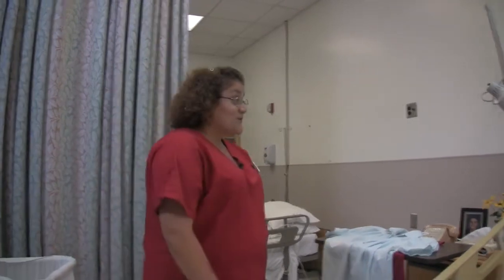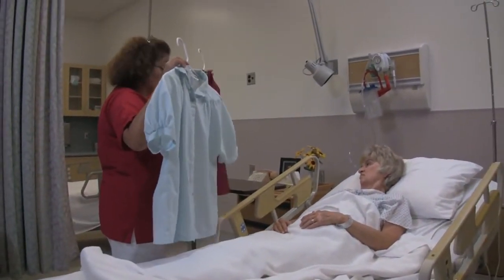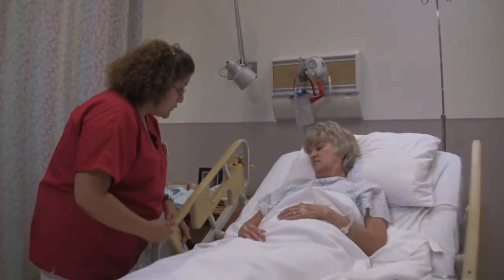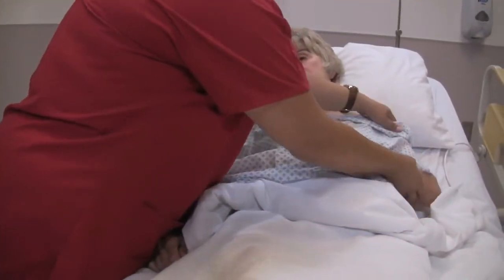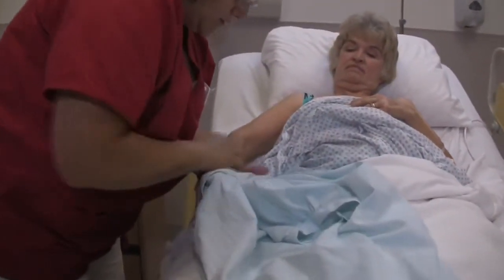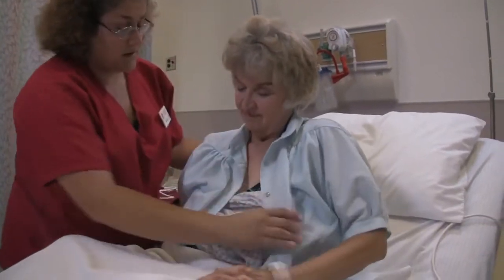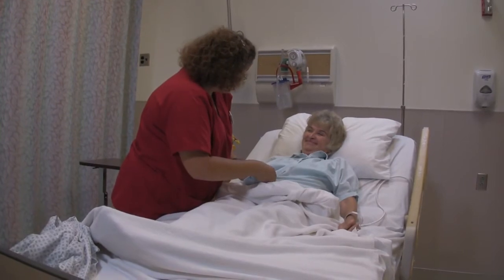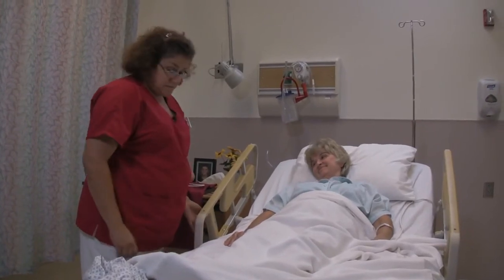09 Dresses Client